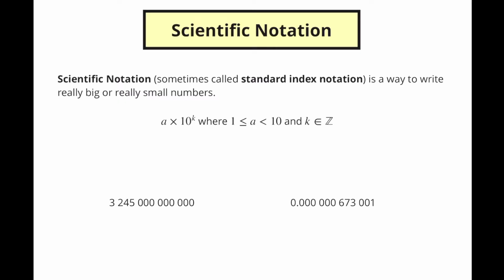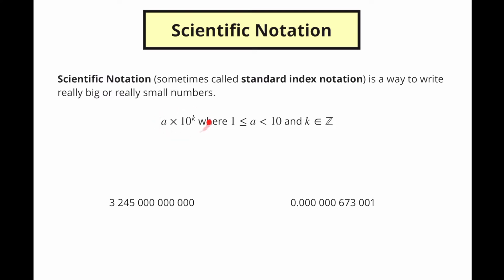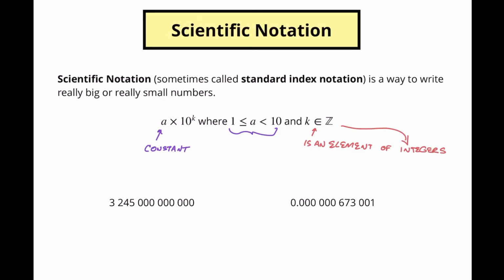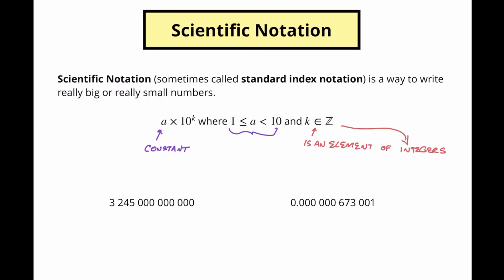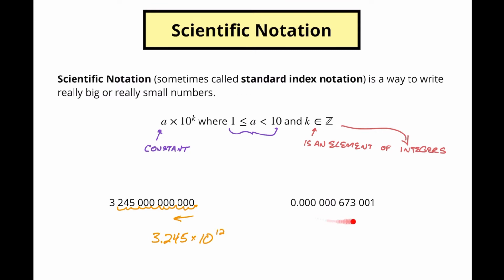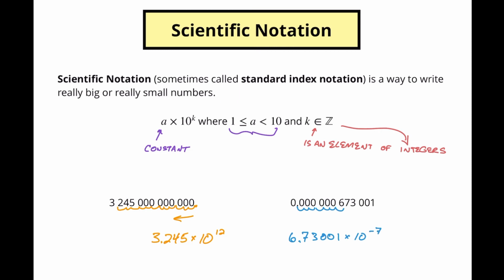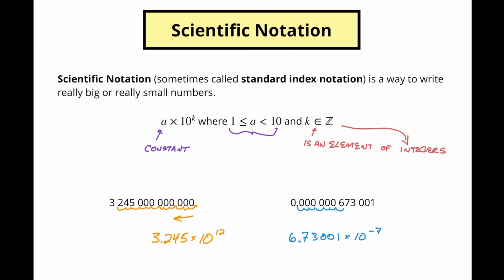What is Scientific Notation? | IB SL Math AA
A lot of students ask how to write scientific notation or, in their own words, "how to do scientific notation". In this video we'll talk about the scientific notation form and how to convert numbers to scientific notation.

0:00 Introduction
0:24 Definition of Scientific Notation
1:08 Converting a big number to Scientific Notation
1:46 Converting a small number to Scientific Notation
2:14 Bottom line - What you need to know

This is part of Topic 1 - Number and Algebra of the IB Standard Level (SL) Analysis and Approaches curriculum.